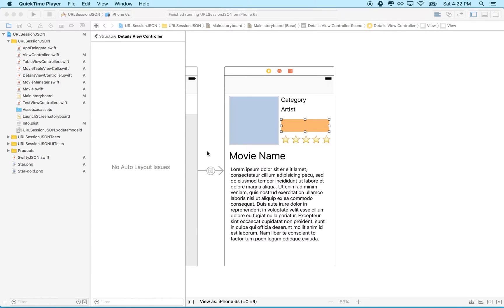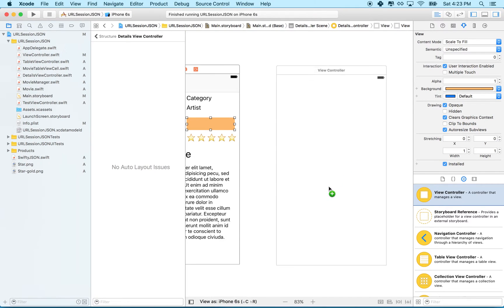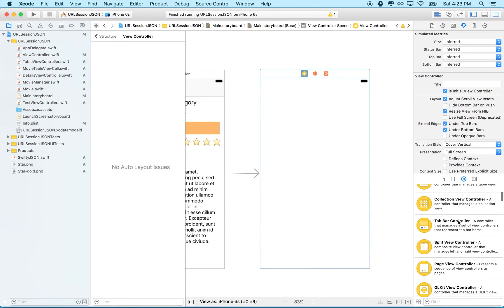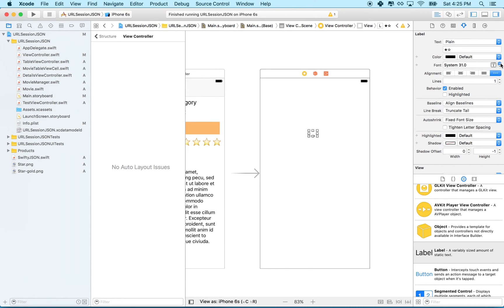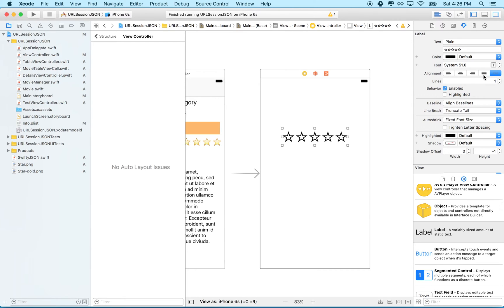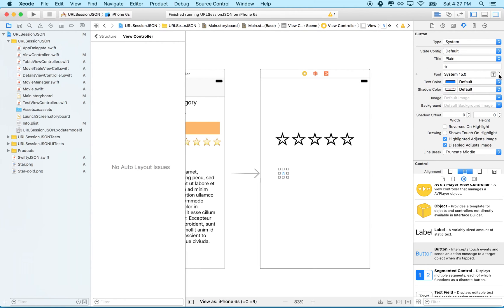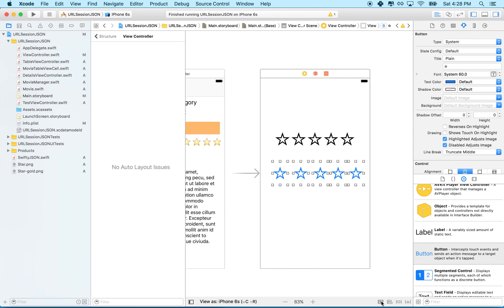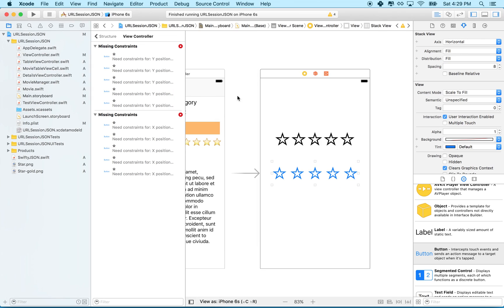26 Adding stars rating intro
Create a rating system with stars. This video starts the concept by creating an extra view controller to test different methods of adding stars.